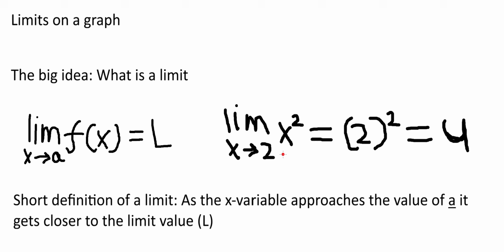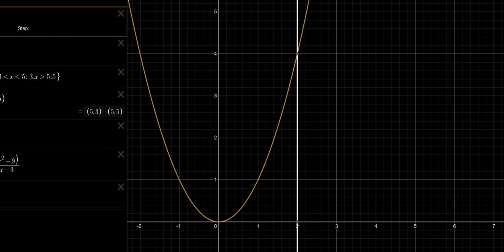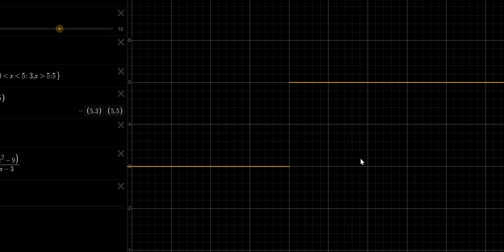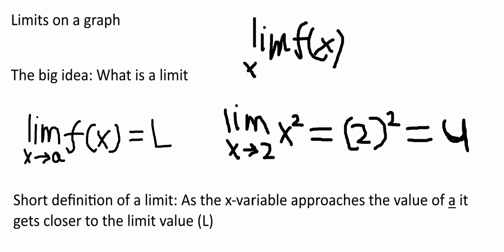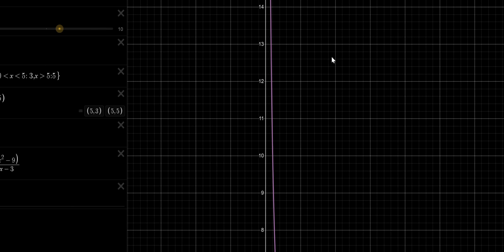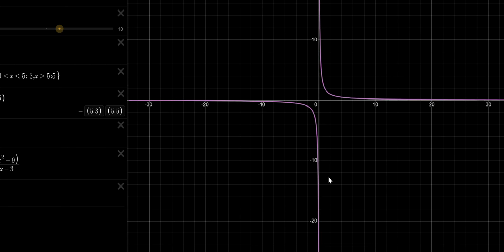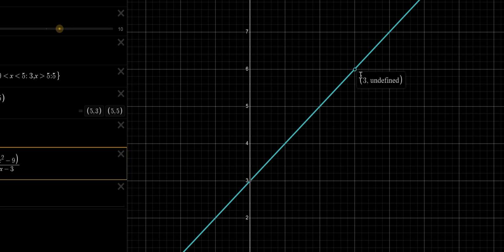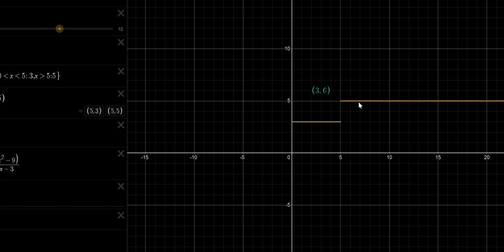Limits on a graph